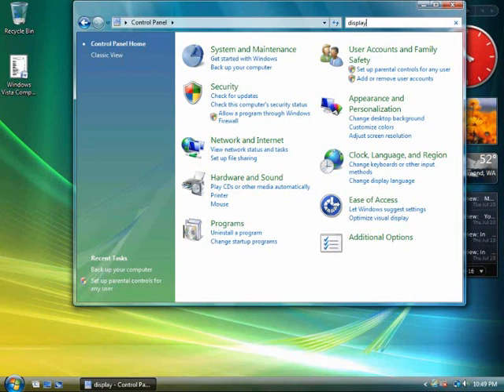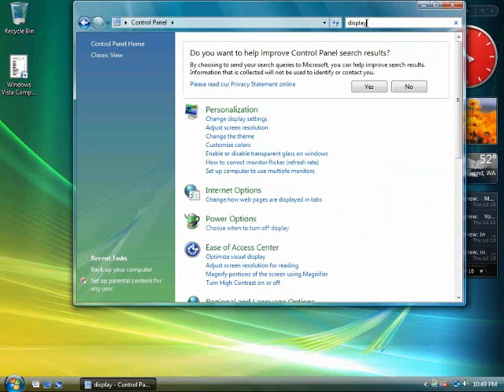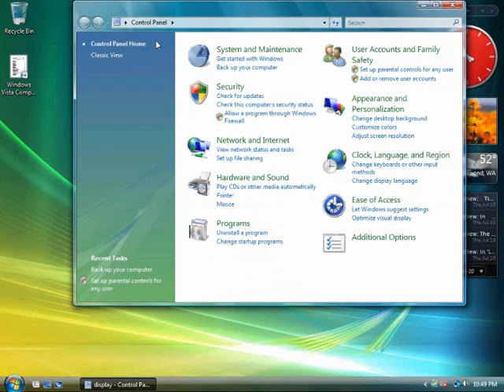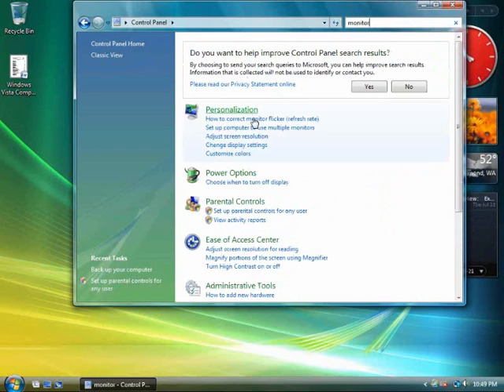Windows Vista - Instantly Search and Find Information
Windows Vista's new Instant Search is an integrated desktop search tool that helps you rapidly find almost anything on your PC such as a file, e-mail, program, picture or contact. Results are presented almost as quickly as you type.